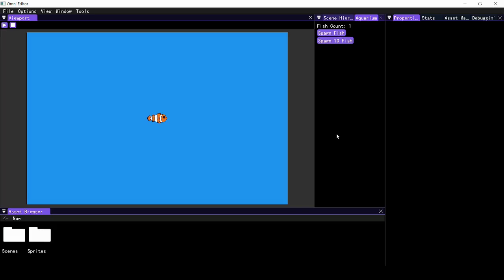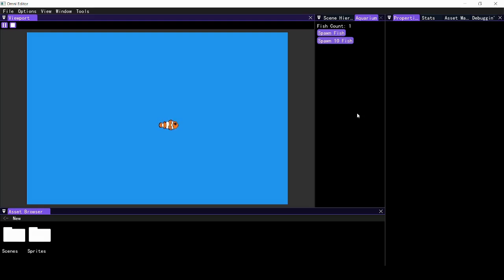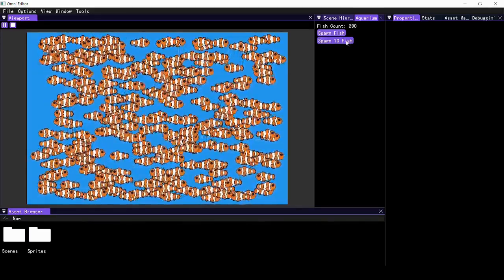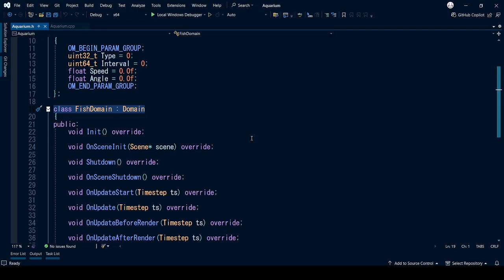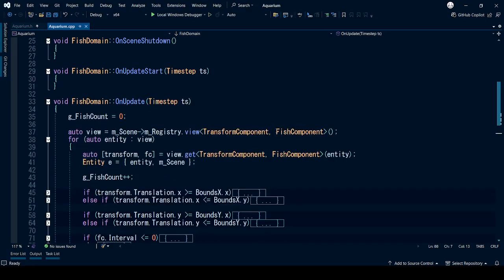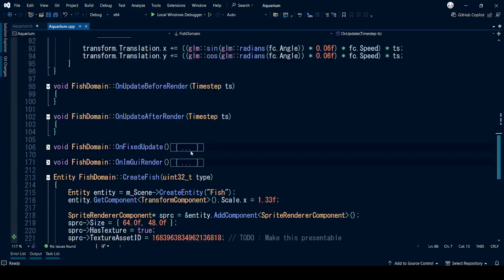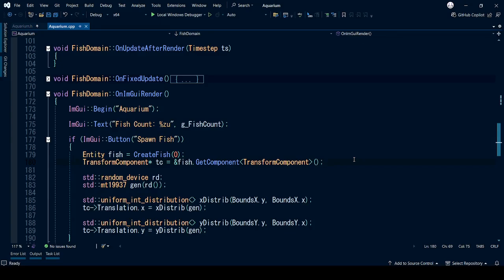Omni Quick Update 5/9/25: Component Domain System and C++ Scripting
Just a quick little update on the Omni game engine :]
I'm sorry that I've been away for so long, but on the bright side I've actually been working hard this whole time! I've made some super exciting progress that I am now eager to share. Please look forward to the next animated devlog, where I will go into detail about the two brand new systems, the Component Domain System, and the native C++ scripting system! :D I'll even have a little rendering demo to show off to you all ;]
This will certainly be my biggest video yet so I ask for your patience, but I promise that this will be a video to remember!